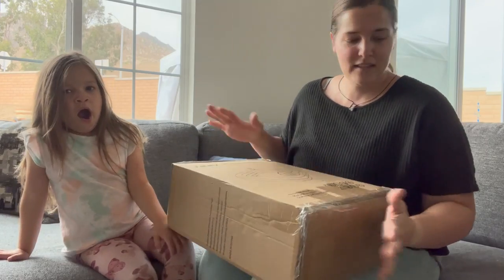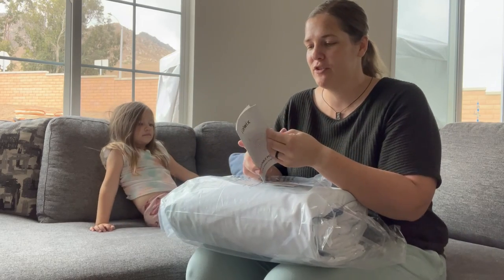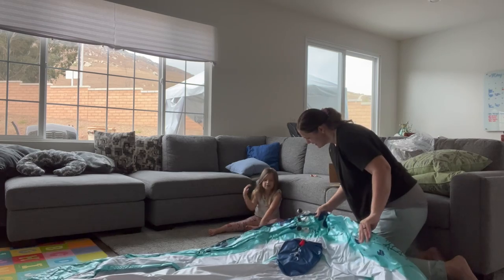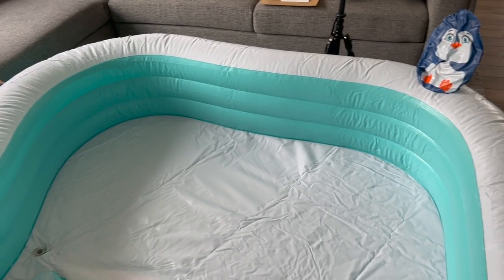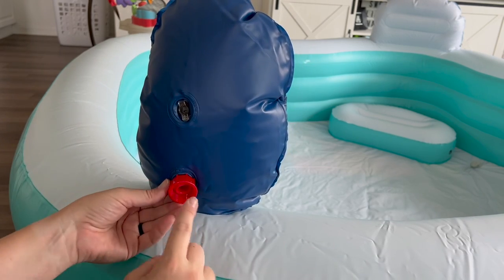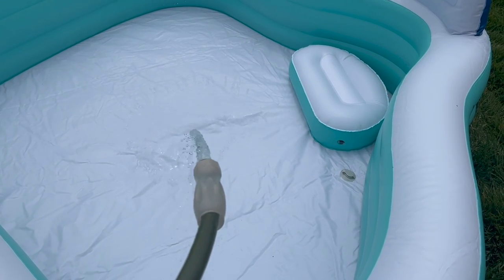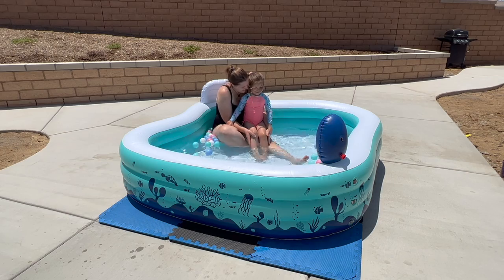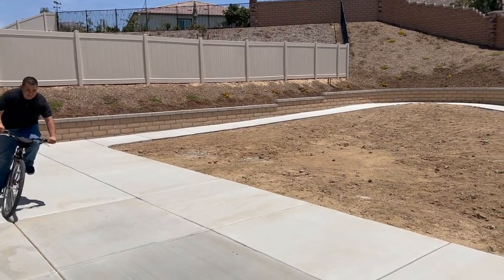A NEW FUN POOL JUST IN TIME FOR SUMMER | Valwix Inflatable Pool Review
About Us:

Our channel, Limabean Living, covers:
-SAHM Life
-Cooking & Baking
-Encouraging mathematical development in children
-Cleaning
-Car Maintenance
-Smart Home Devices
-DIYs
-Frugal Living